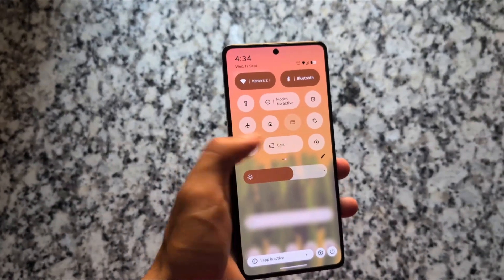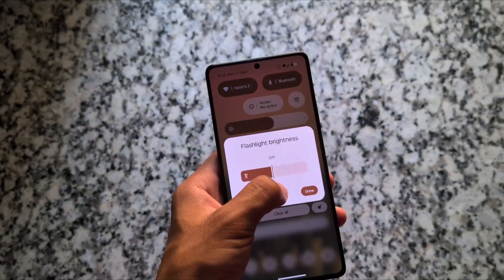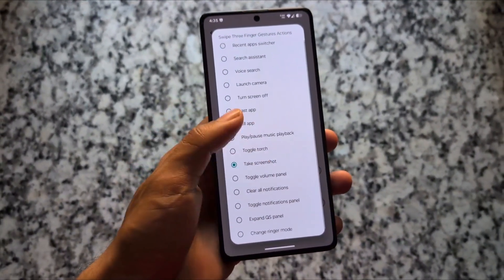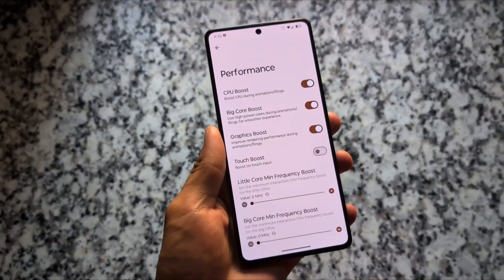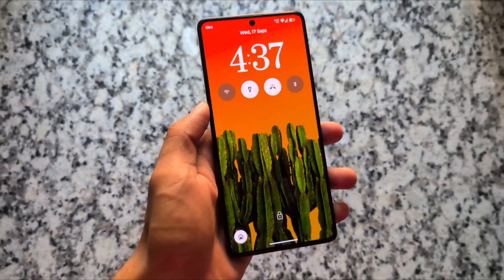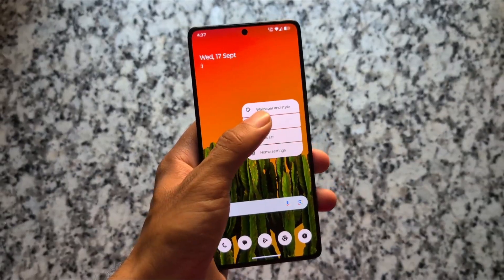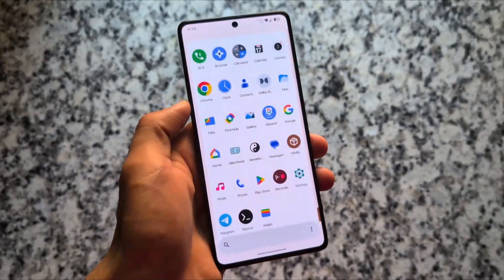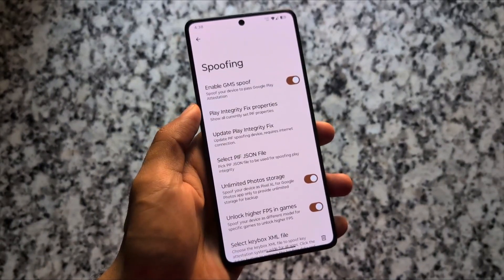Nothing OS style CUSTOM ROM is here: ft. Axion AOSP | It is Damn Awesome!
Top Features/NothingOS Vibes & More in this Custom ROM: ft. Axion AOSP
Hey guys, What's Up? Everything is good I Hope. This video will show you " Top Features/NothingOS Vibes & More in this Custom ROM: ft. Axion AOSP ". Watch this video until the end to understand everything.

⚡️ Check out in your device community on Telegram or XDA